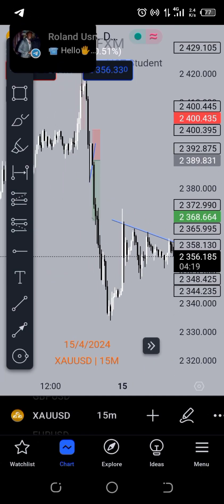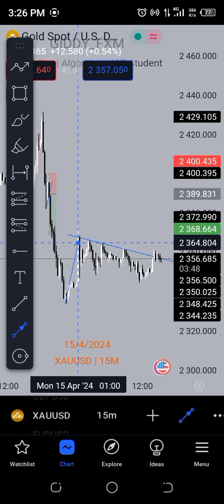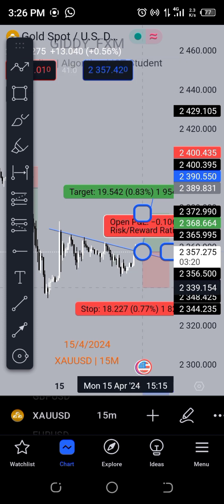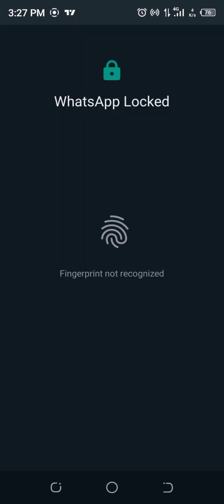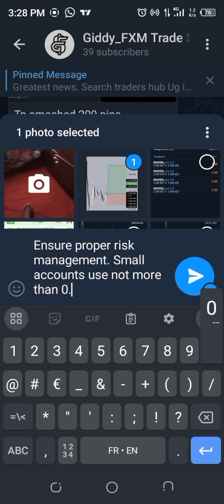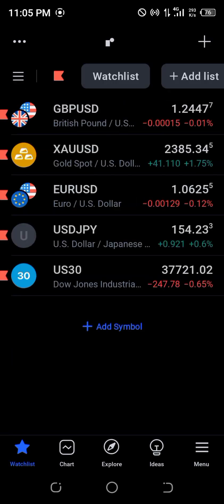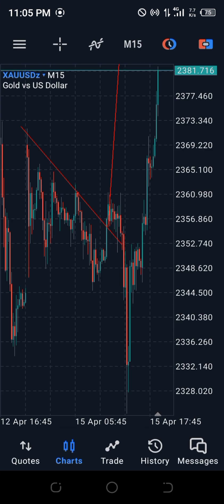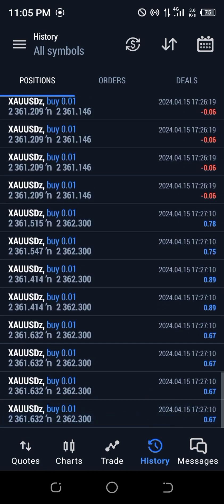How to Trade Trendline Breakout Strategy for Forex Trading Prop Firm Accounts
Today I bring for you another easy analysis video  on literally the best Trend line strategy so watch and let me see what you think.